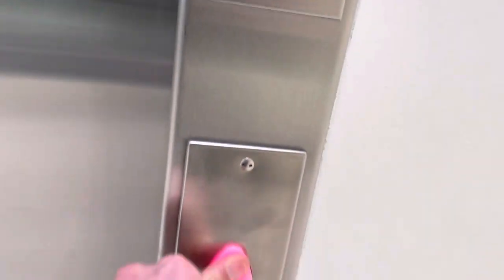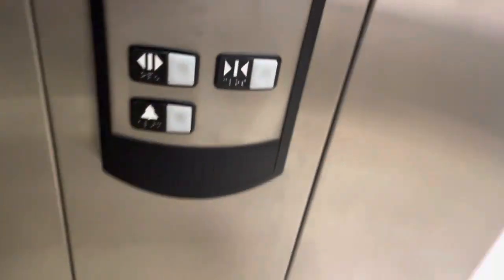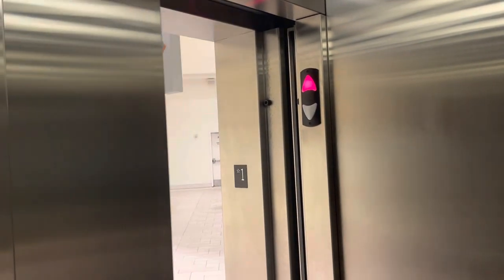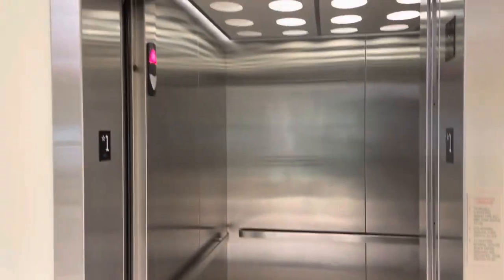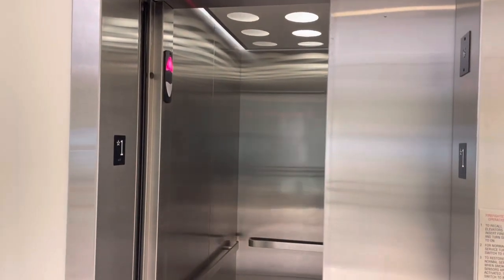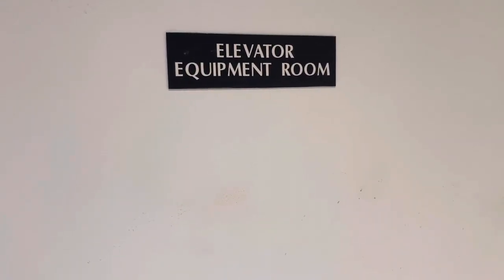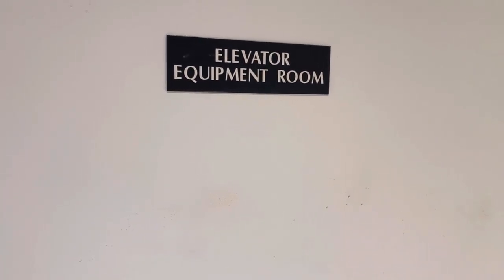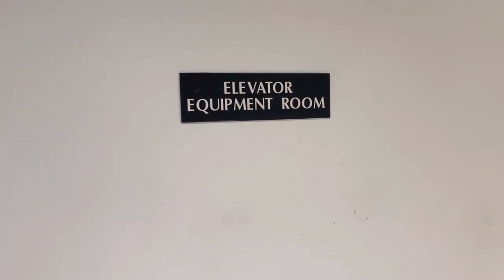Low pitched! Schindler hydraulic elevator at Southdale Center in Edina, MN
This is the low-pitched Schindler elevator. The elevator has an epic motor and working low pitched chimes.

Elevator specs:
Brand: Schindler
Fixtures: HT
Doors: single slide right
Safety: sensors
Machine drive: hydraulic
Machine room: bottom drive
Chimes: electronic
Indicator: digital segmented
Phone: push button